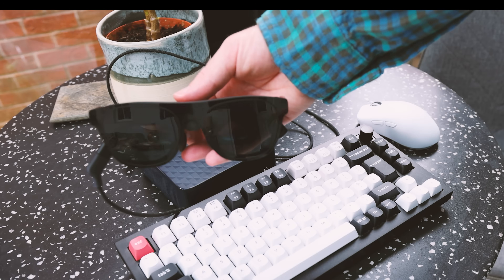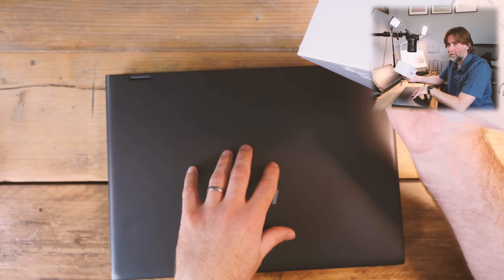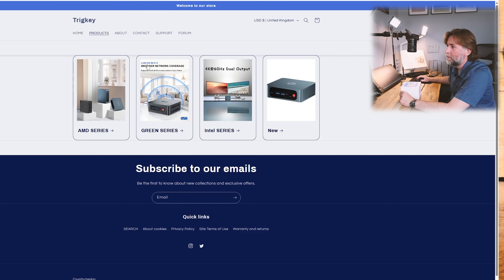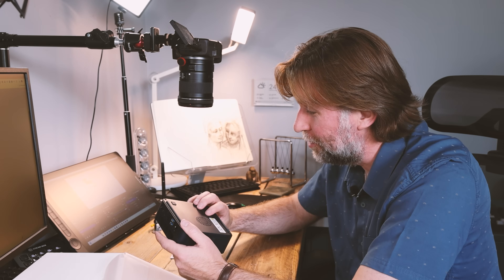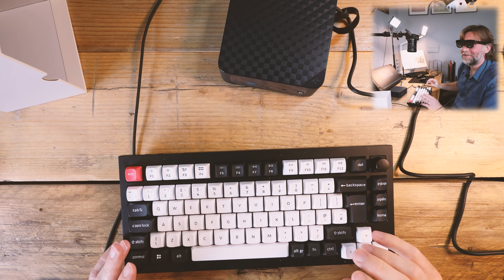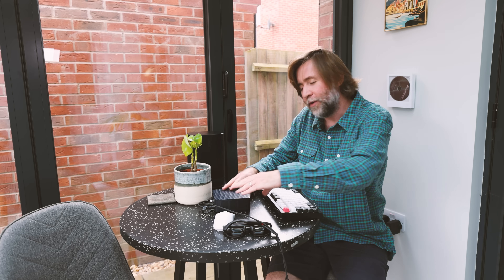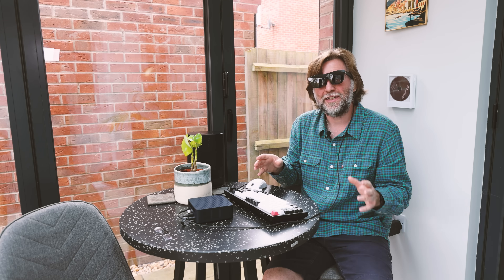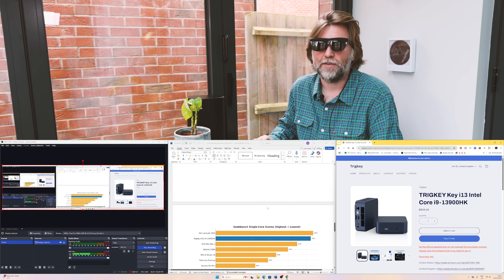Crazy Fast Mini PC, Display Glasses and HE Keyboard.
This TRIGKEY Key i13 Mini PC has an i9 13900HK CPU, 32GB of RAM and a 1TB NVMe drive, and all for less than $500. Check it out, it's a banger
And check out the Trigkey Store on Amazon where you can also get an N150 for less than $150

Here's the Top Ten E-Ink Tablets you can buy as of July 2025:

2. *BooxTab X C*
At Amazon

3. *Boox Note Max* :
At Amazon

4. *Boox Go 10.3* :
At Amazon

5. *Boox Note Air4 C* : Improved 10.3" ePaper Note Pad
At Amazon

6. *Tab Ultra C Pro* :
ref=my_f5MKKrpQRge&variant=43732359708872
At Amazon

7. *Viwoods AI Paper* and *AI Paper Mini* :
($50 discount applied at checkout with this link, or code KITBETTSMASTERS50.)
At Amazon

10. *New Kindle Scribe*

Some great e-readers:

At Amazon

Boox Go 7 and Go 7 Colour (Gen II)

*Kindle Colorsoft*
*Kindle Basic*
*Kindle Paperwhite*

The Boox Mira Pro Colour Monitor is out now:
It's not currently on the EU and UK website.

It's worth checking the price and availability of the tablet on Amazon, before you buy. Bear in mind that you may not get the same bundle, but you will be able to take advantage of the excellent Amazon returns policy if you have any issues!
Here's the *Amazon Boox Store*
Here's the *Amazon Bigme Store*
For all others on Amazon